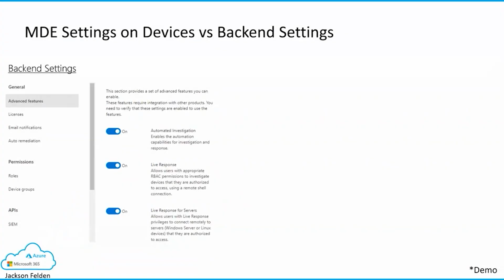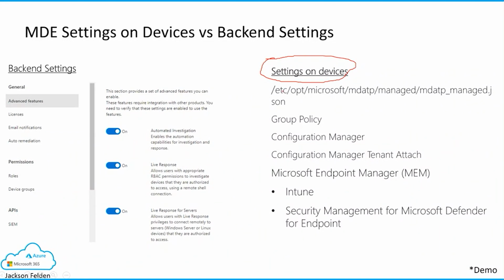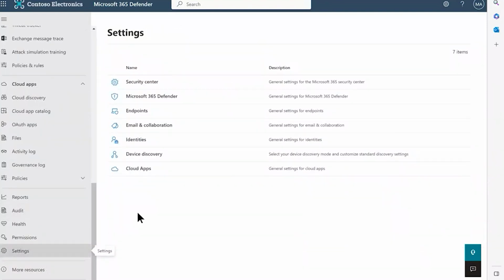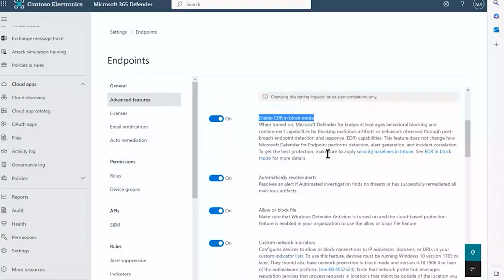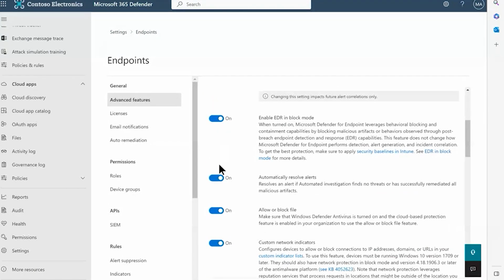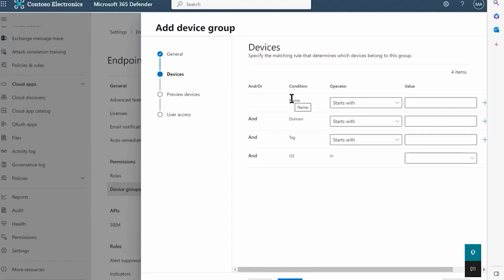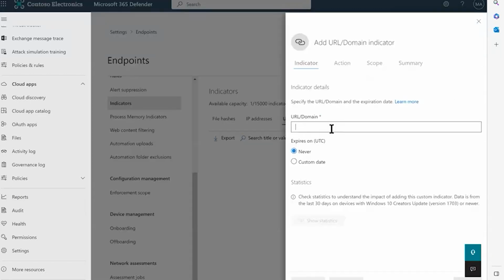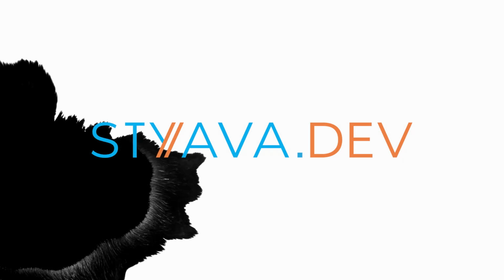Optimize Your Security : Best Settings for Microsoft Defender for Endpoint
Learn how to maximize your organization's security posture by configuring the optimal settings in Microsoft Defender for Endpoint. This step-by-step guide walks you through the essential configurations that security professionals should implement, from tailoring threat detection sensitivity to customizing automated responses. Discover hidden features, recommended baselines, and expert tips to strengthen your defenses against modern threats while balancing security with operational needs. Whether you're new to the platform or looking to enhance your existing deployment, this video provides actionable insights to help you get the most out of your Microsoft Defender for Endpoint investment.